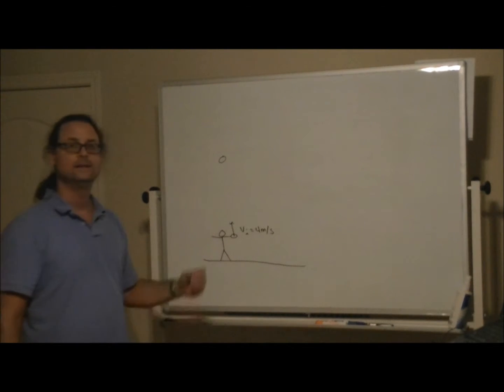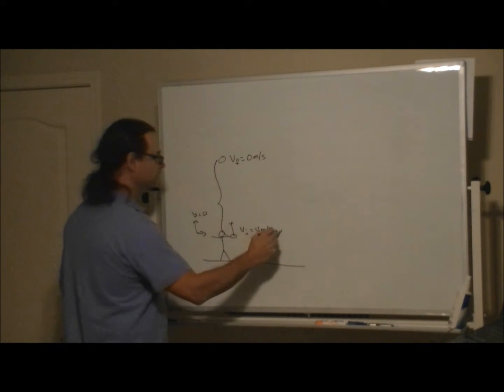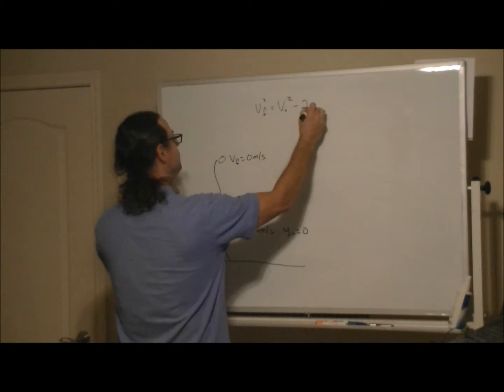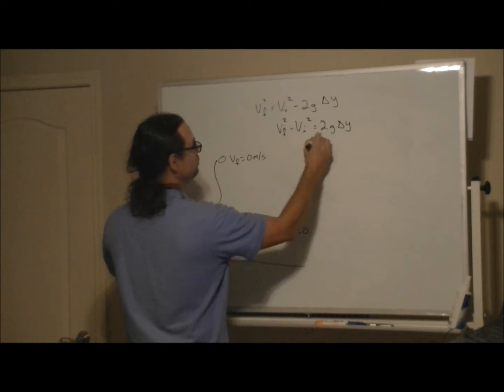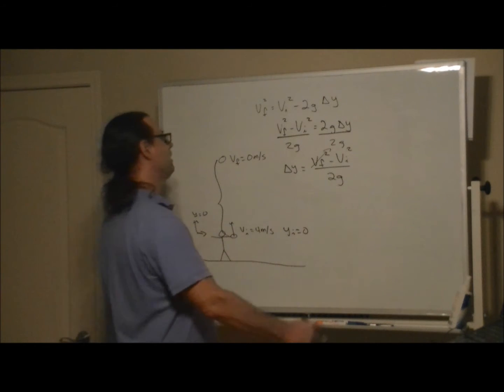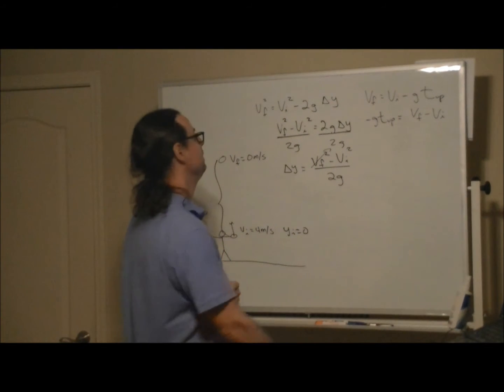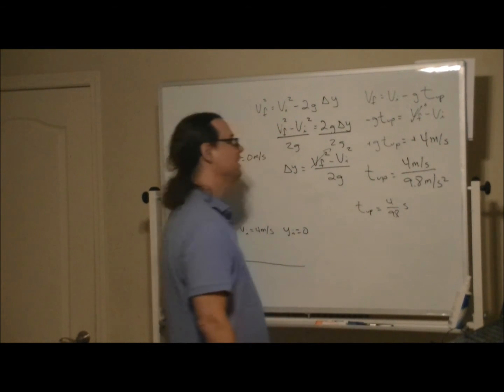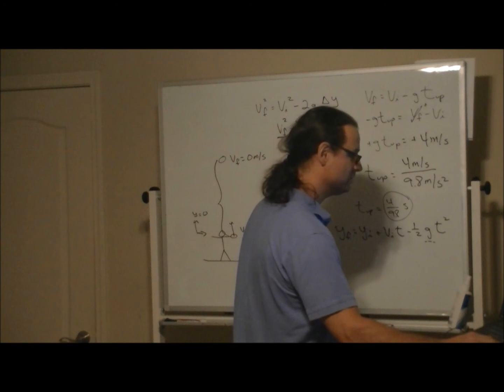Ball thrown upward, compute maximum displacement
A girl throws a tennis ball upward with an initial velocity of 4 m/s. What is the maximum displacement of the ball?